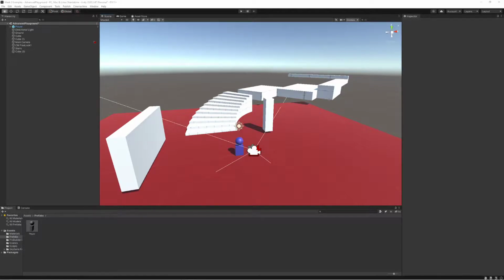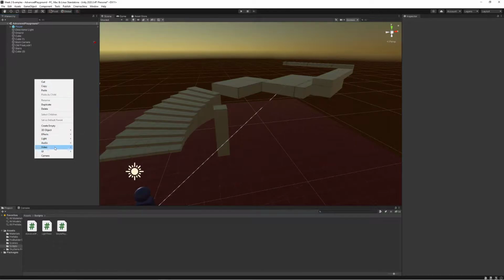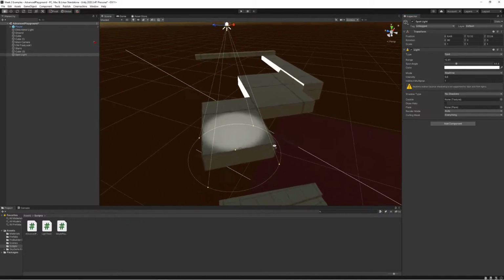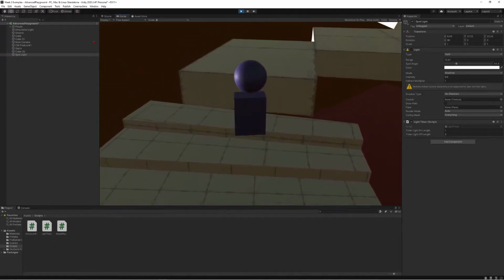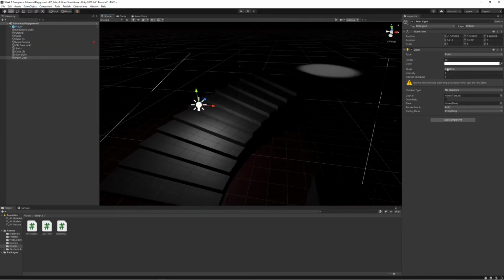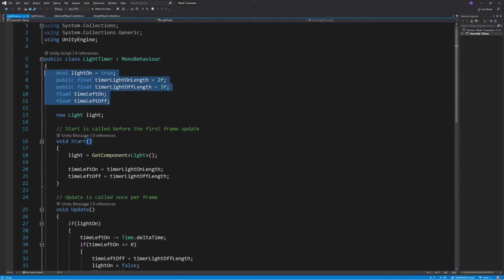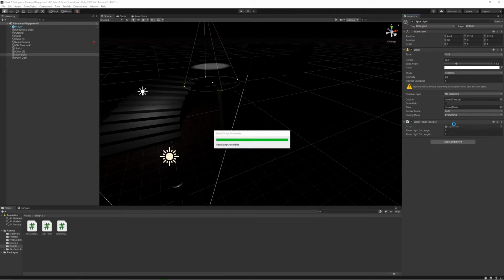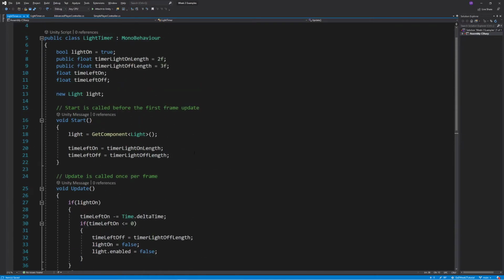Unity Series 2 - (7) Timer Mechanics